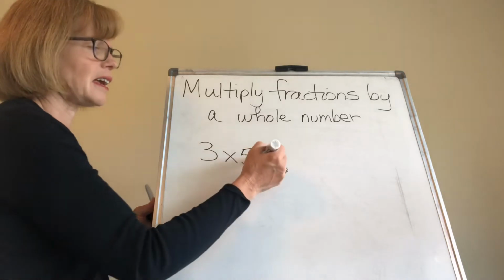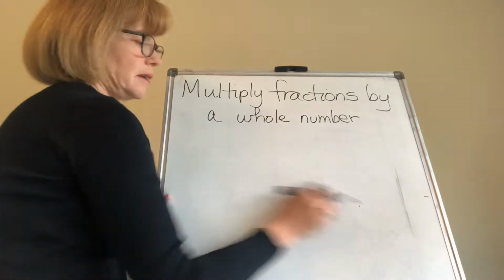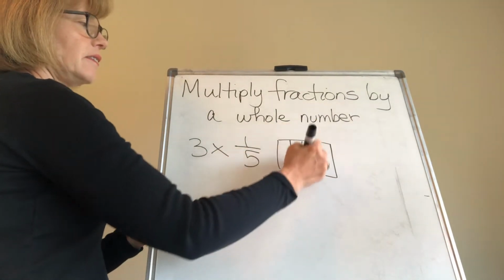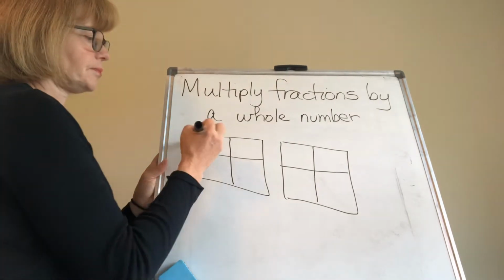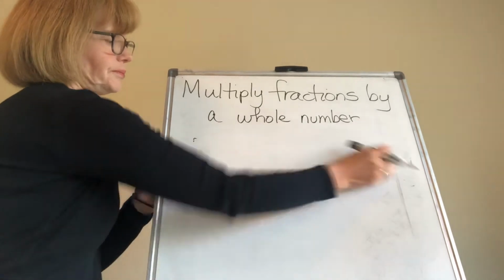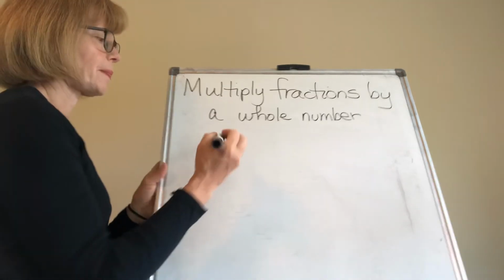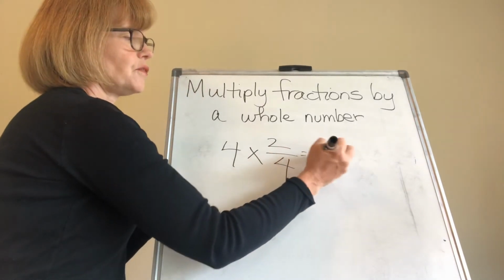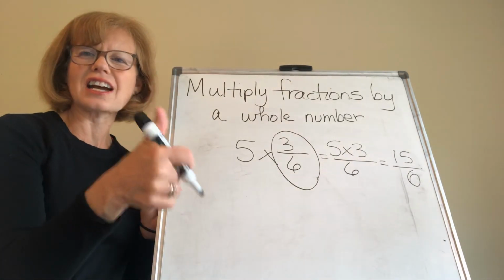Multiply fractions by a whole number